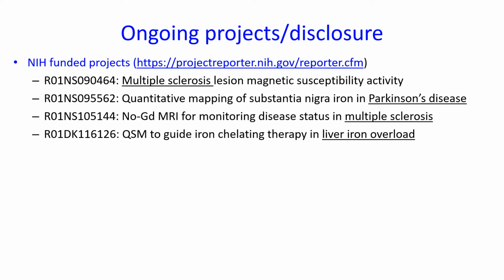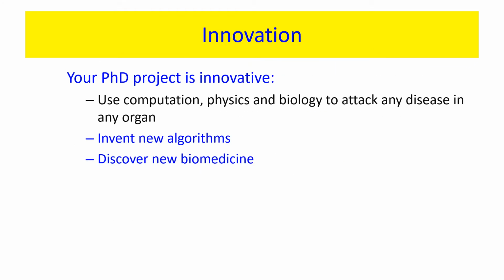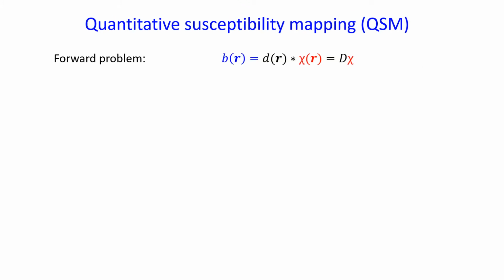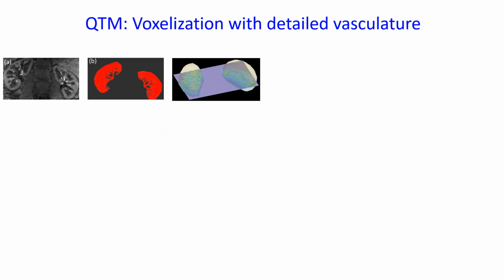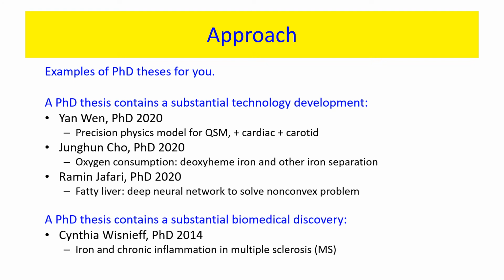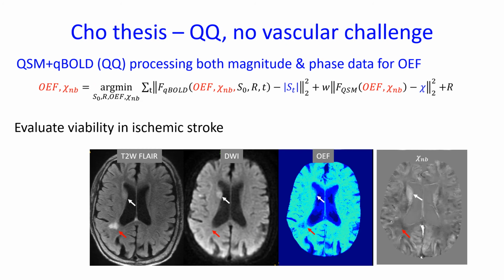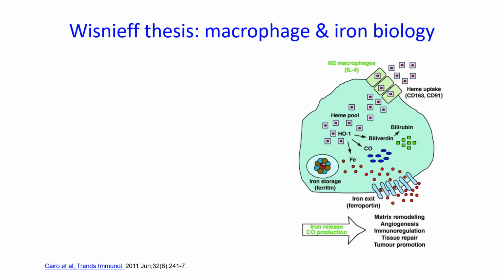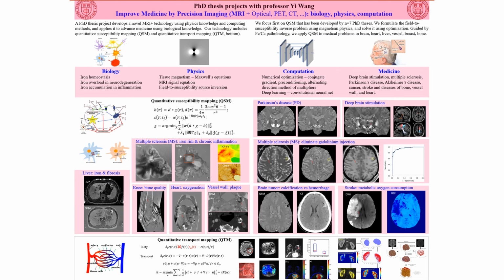Join WangLab for PhD studies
This video provides a brief overview of various research projects and their basic approaches for students who are considering biomedical imaging PhD theses in Prof. Wang's lab. Examples of recent PhD theses are provided.